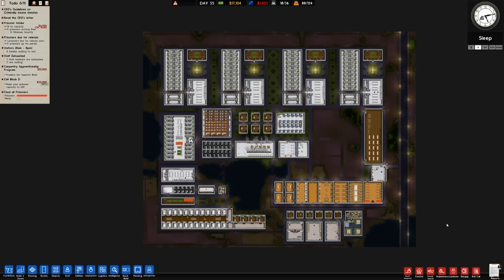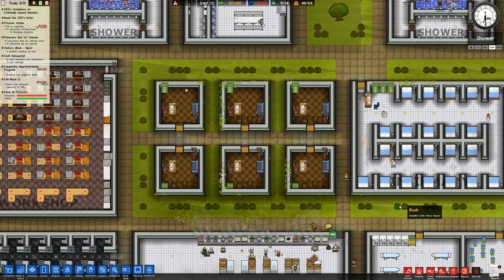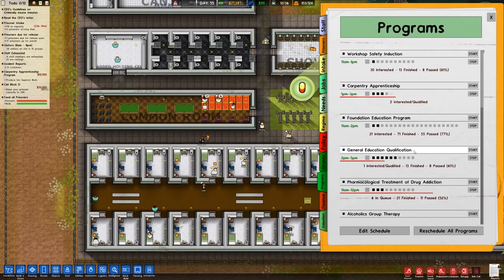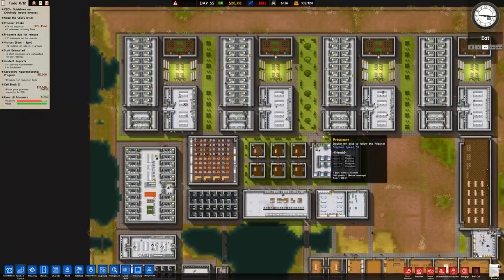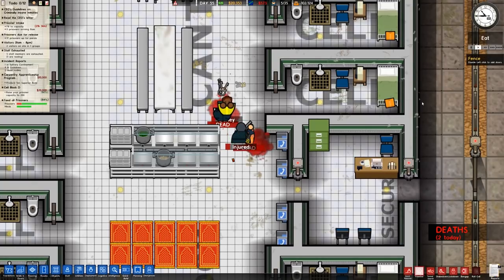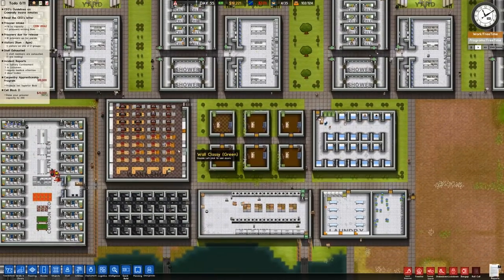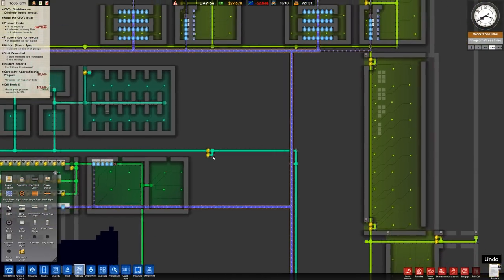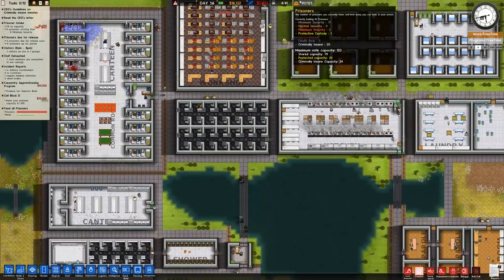Industrial Accident | Prison Architect - Psych Ward #20 - Let's Play / Gameplay